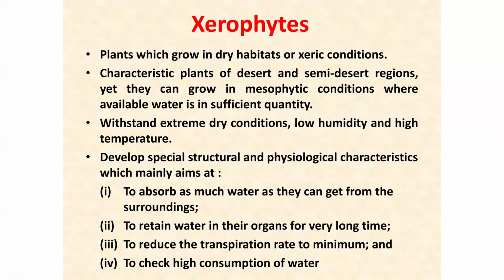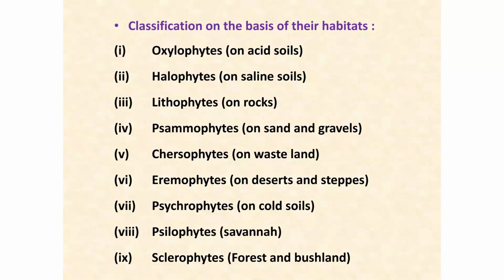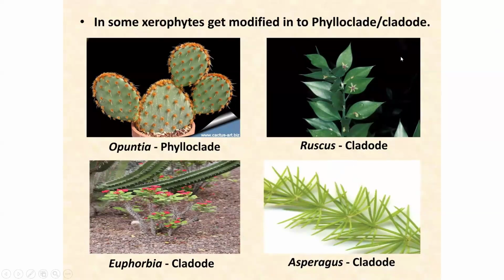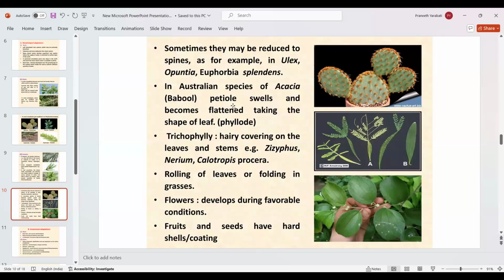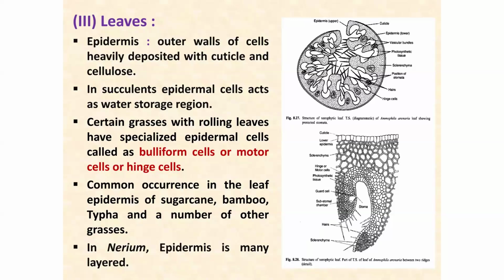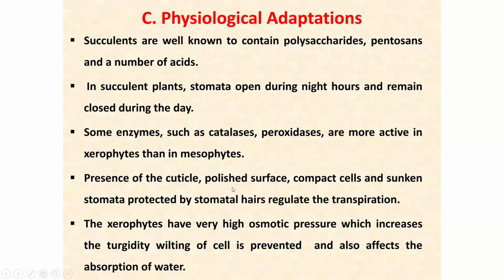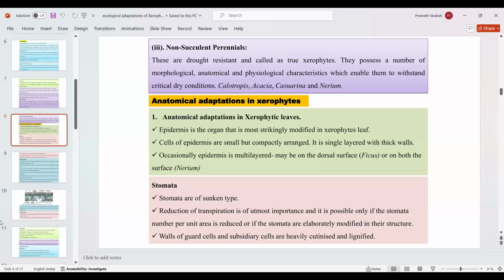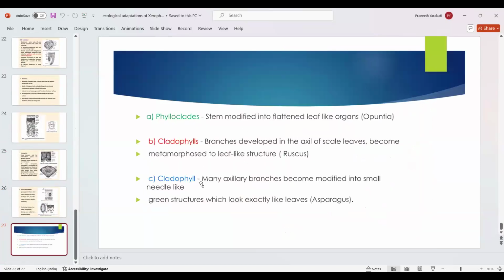CPGET-2024 PLANT ECOLOGY - ECOLOGICAL ADOPTATIONS OF XEROROPHYTES - DR.P.MANJULA ASST.PROFESSOR